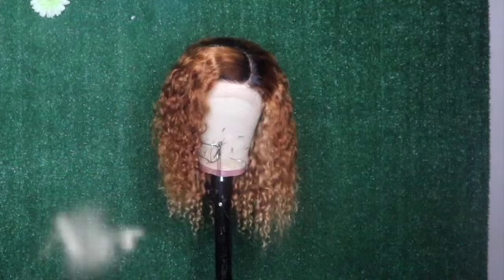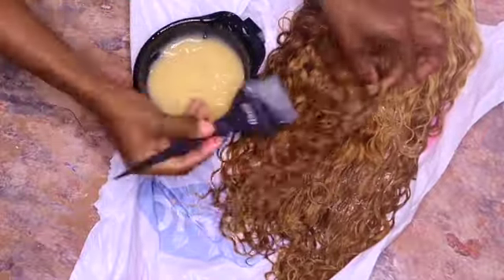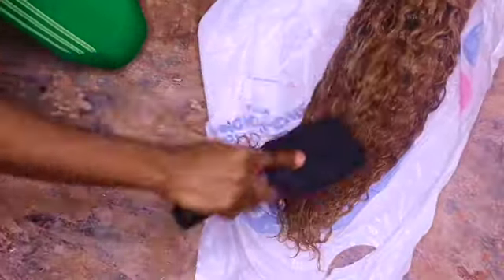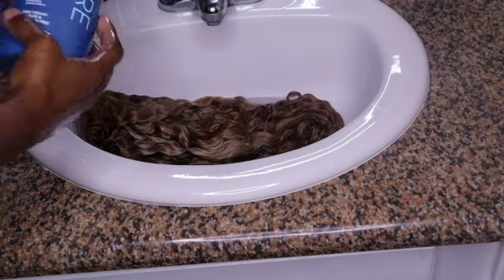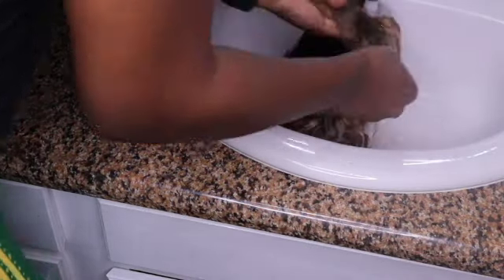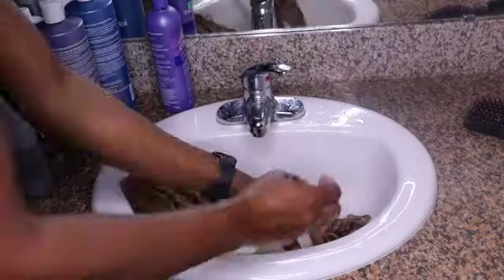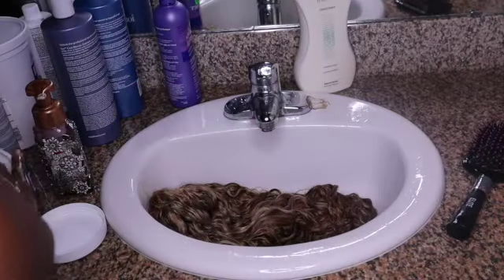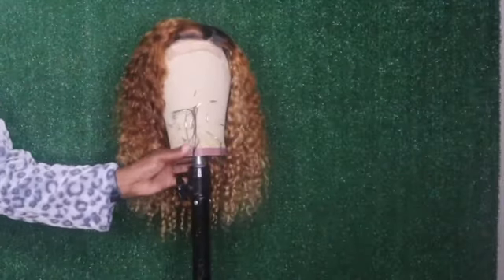How to tone brassy yellow hair at home | Aqua_diva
Hey Divas
Todays video is a hair tutorial, in which I toned my brassy yellow hair at home to honey blonde using wella toners. I hope this is helpful.

Products Used:
African Pride Pre Shampoo

Carrols Daughter Wash Day Shampoo and Conditioner (Rose Water)

Homemade avocado hair mask (Cardi B hair mask)

Detangler brush